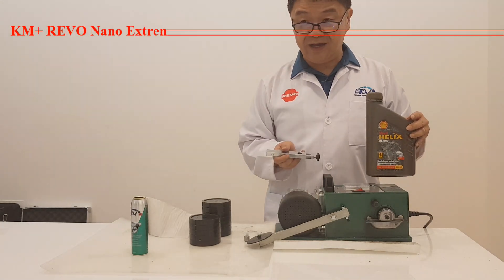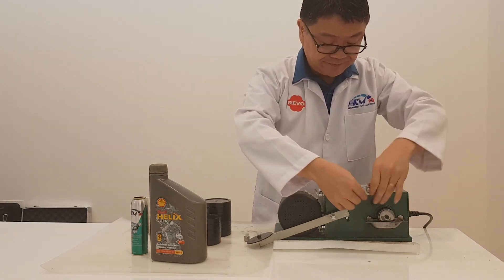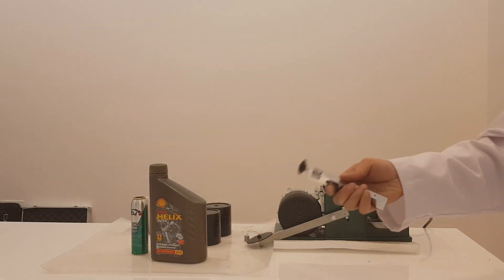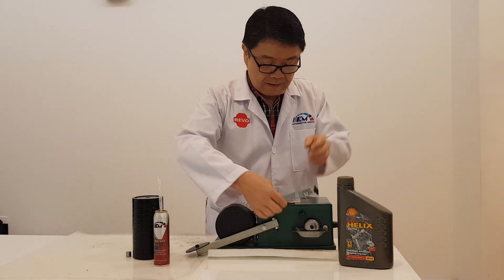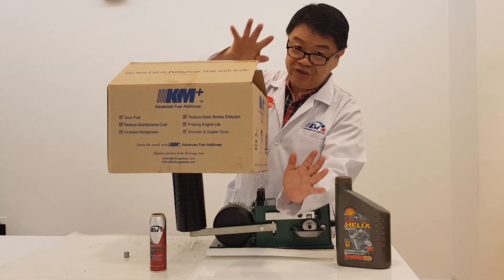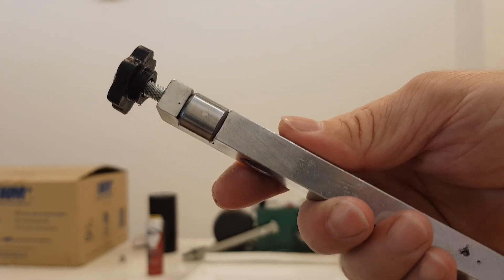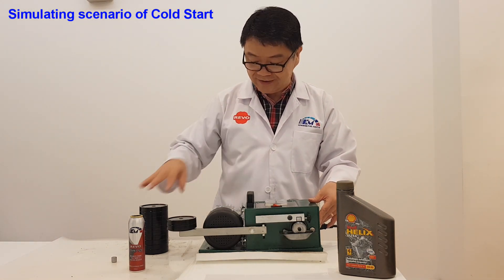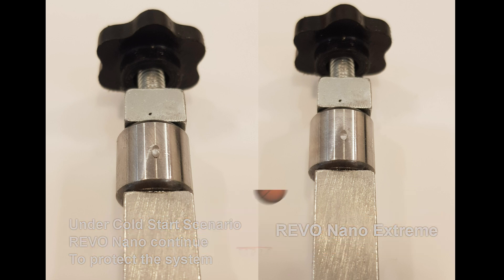Revo Nano Extreme with TimKen Load test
REVO Nano Extreme Pressure protect your engine and prolong your engine lifespan.  It does not contain Sulfur or Zink.  Sulfur may cause corrosion in engine.  Zink will reduce Oxygen sensor sensitivity.